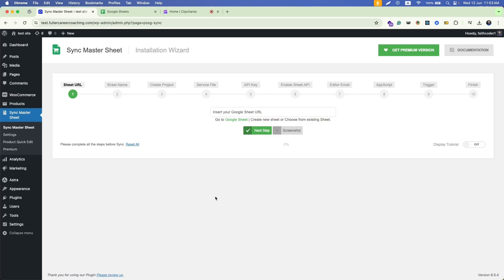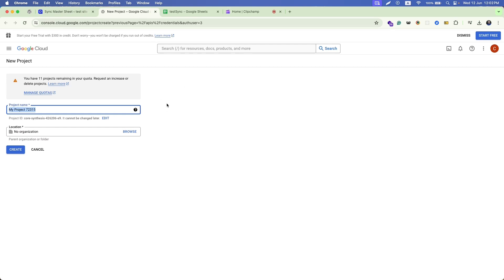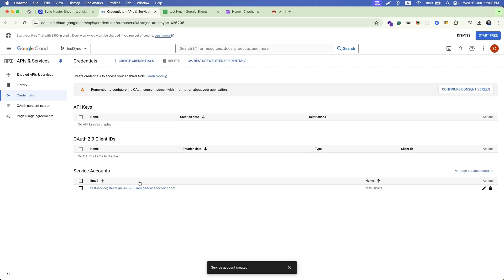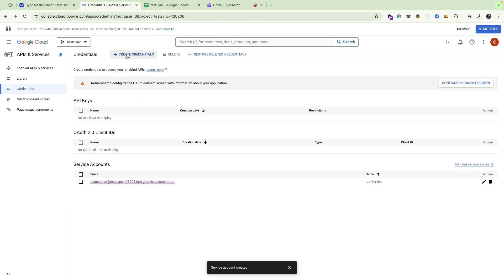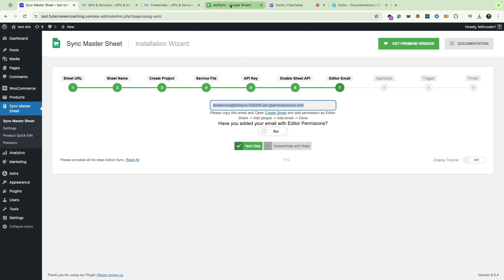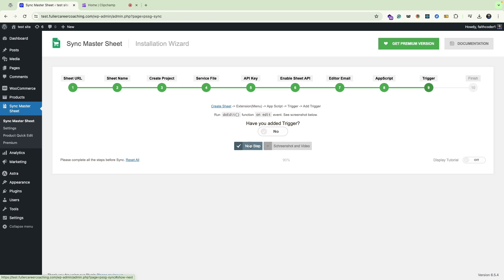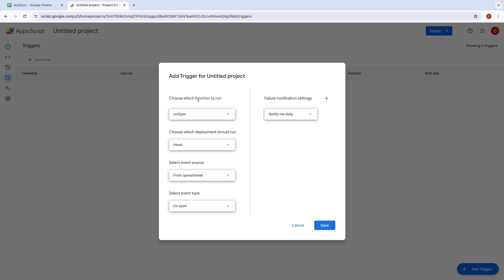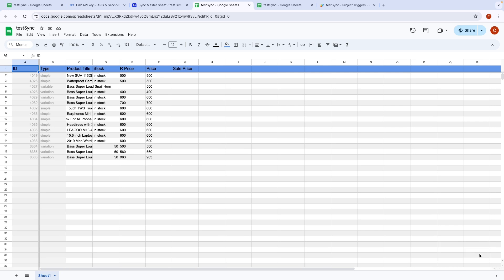How to integrate Sync Master Sheet plugin with WooCommerce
Easily manage and synchronize your WooCommerce product stock with the power of Google Sheets using our plugin – Product Stock Sync with Google Sheets for WooCommerce. This intuitive solution empowers you to streamline your inventory management effortlessly.

Key Features:

Google Sheet Integration: Seamlessly connect your WooCommerce store with Google Sheets via the Google Sheets API.

Effortless Updates: Update product stock levels directly from your Google Sheet, ensuring accurate and real-time inventory information on your WooCommerce store.

Simplified Stock Management: Take control of your stock effortlessly within the familiar and user-friendly Google Sheets interface.

Automation: Say goodbye to manual updates! Our plugin automates the synchronization process, saving you time and reducing the risk of errors.

How It Works:

Connect: Establish a secure connection between your WooCommerce store and Google Sheets using the Google Sheets API.

Update: Effortlessly update product stock levels, prices, and other details directly from your Google Sheet.

Real-time Sync: Enjoy real-time synchronization between your WooCommerce store and Google Sheets, ensuring your inventory is always up-to-date.